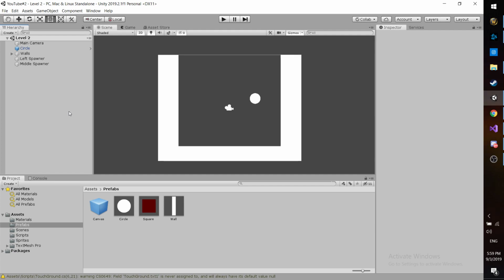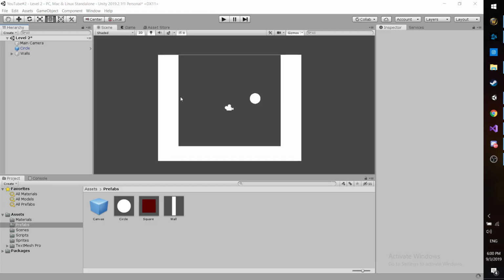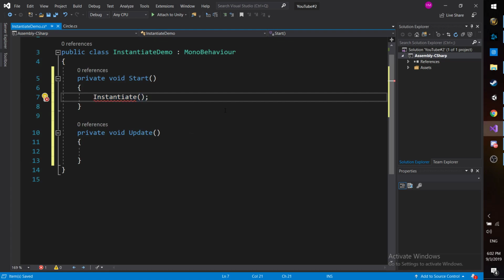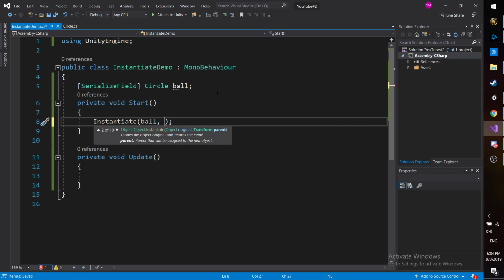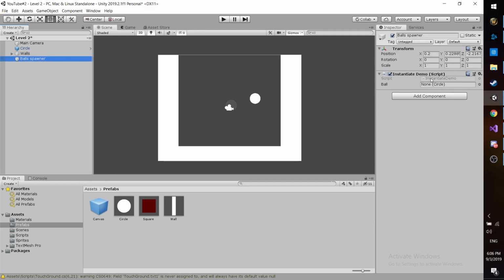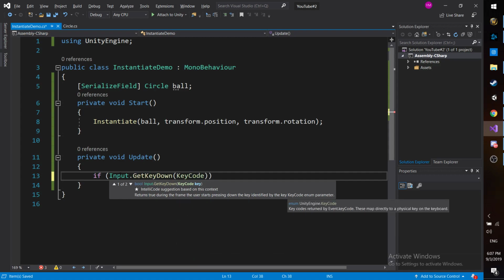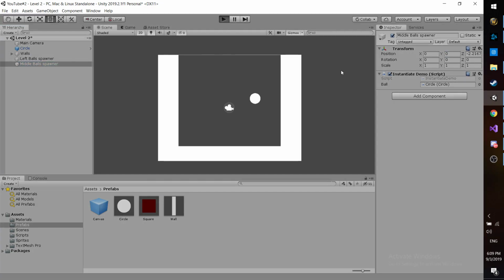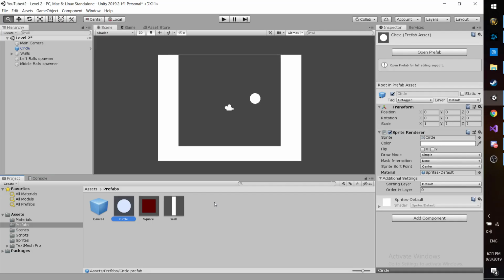Learn With Me - Instantiating objects - 11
If you want to learn coding and want a tutor, you can book a 1:1 live coaching session with me whether you are interested in learning a programming language or learning different programming concepts: